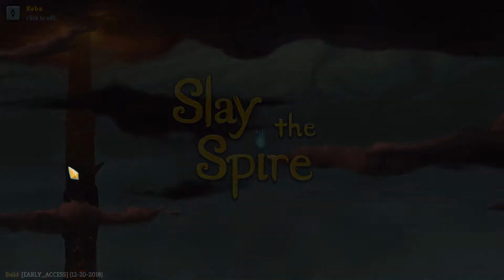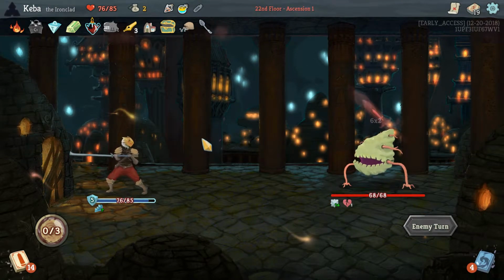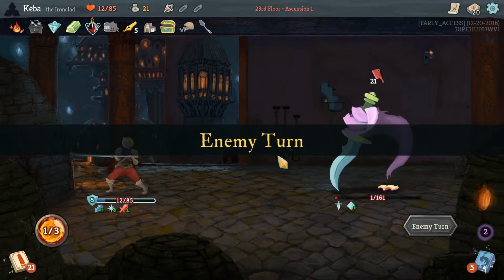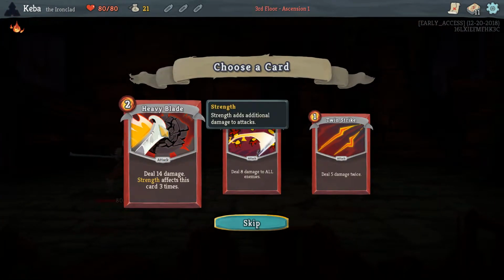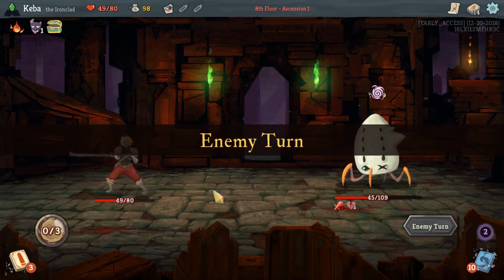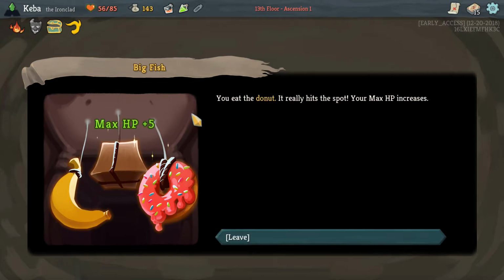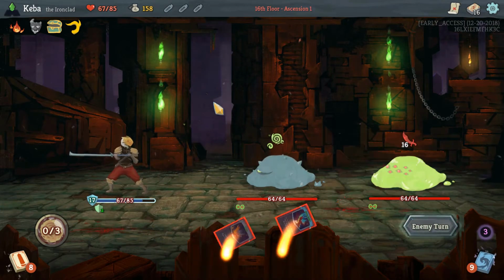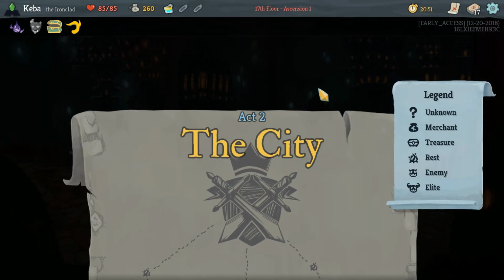Keba Plays Slay the Spire Ep. 2 - Ironclad Ascension 1 [Killed by a Book]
I am playing Slay the Spire! Currently, I am on Ascension 1 across all three characters, and this series will show my progress from Ascension 1 to Ascension 20.

I will be rotating through the characters and attempting to keep them all at similiar Ascension Progress, with new videos going up daily.

I'm getting better every run, but there will be mistakes! If I don't catch them in the video make sure to let me know - the more I improve the more entertaining these should be!

Slay the Spire is a Deckbuilding Roguelite that is still in early access. You build a deck from cards you gain as you climb the floors of the Spire across three acts. Choose your own path to the boss at the end of each act and encounter combat, loot chests and fight elite creatures along the way.